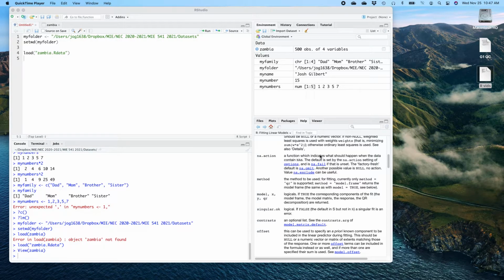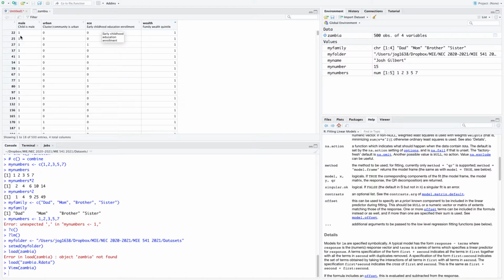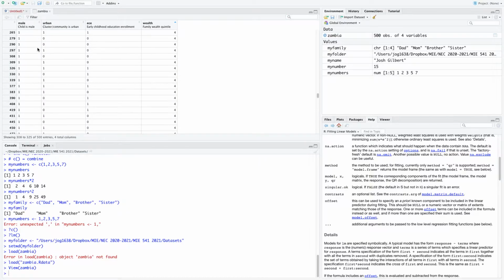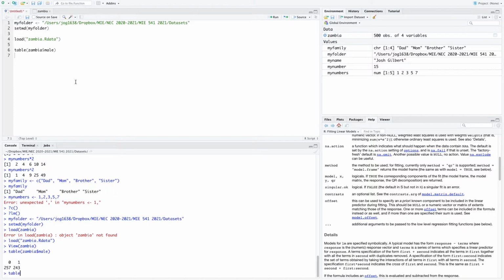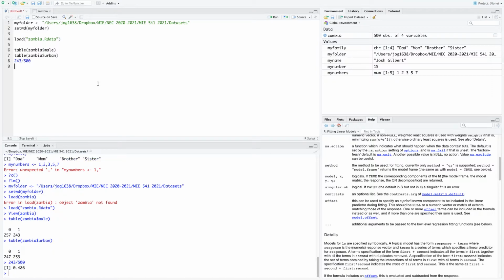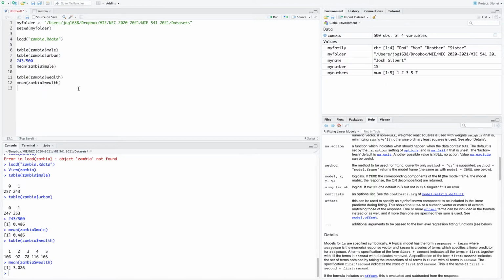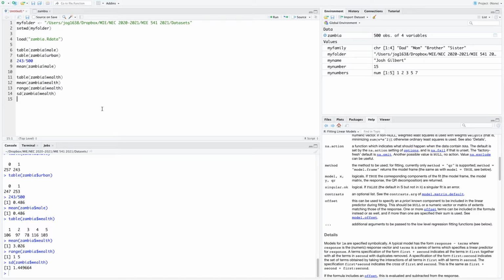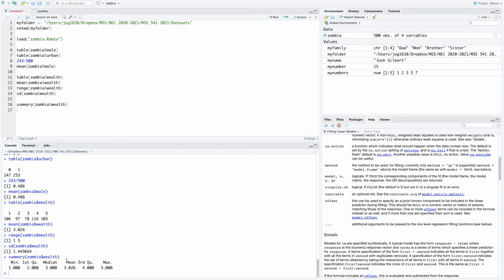MIE 541 Tutorial 9: Descriptive Statistics